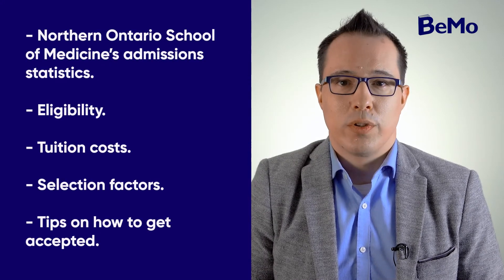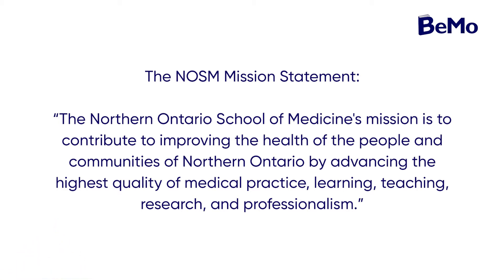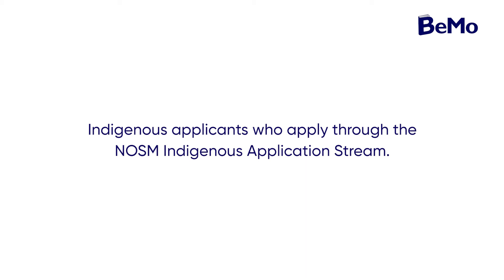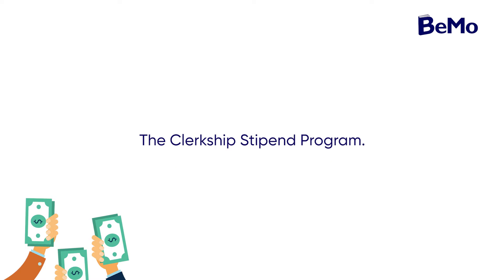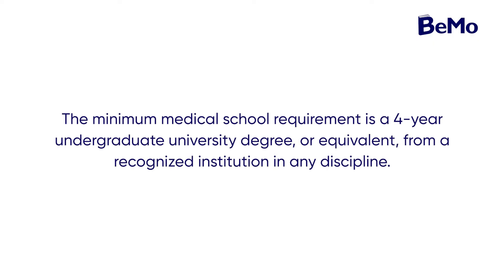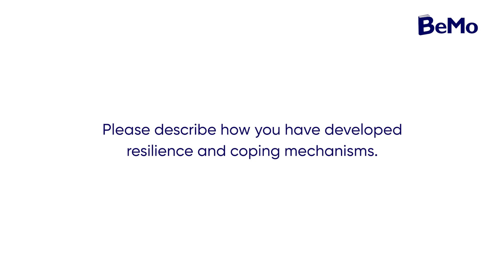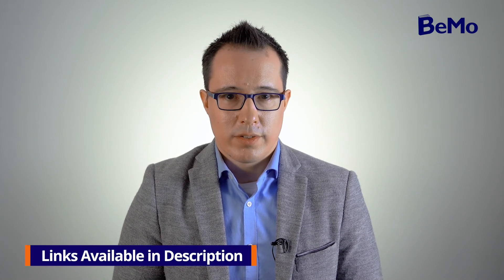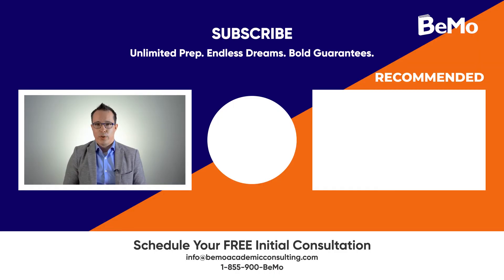Northern Ontario School of Medicine | The Definitive Guide | BeMo Academic Consulting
Are you interested in studying at the Northern Ontario School of Medicine?

MD program promotes the medical and educational interest of urban, rural, and remote Northern Ontario communities by welcoming anglophone and francophone applicants from all over Canada.

In this video, you will learn everything you need to know about the Northern Ontario School of Medicine’s admissions statistics, eligibility, tuition costs, selection factors, and tips on how to get accepted!

Chapters
00:00 - Intro
01:20 - About Northern Ontario School of Medicine
02:15 - Eligibility
03:21 - Tuition Costs and Funding Opportunities
03:21 - Tuition Costs
03:44 - Funding Opportunities
04:44 - Academic Curriculum
06:34 - Application Process and Timeline
06:49 - Selection Factors
06:58 - Recommended Course Work
07:10 - GPA
07:51 - MCAT and CASPer
07:56 - Autobiographical Sketch
08:54 - Supplementary Questions
09:47 - Reference Letters
10:20 - Interview Format
10:57 - Selection Process
11:26 - Acceptance and Waitlist Information

// Resources //

How to Get into Medical School With a Low GPA

How To Answer The Med School Personal Statement & Interview Question: "Why Do You Want To Be A Doctor?"

How To Answer The Med School Interview Question: “Tell Me About Yourself?”

The content has been developed based on the most recent publicly available data provided from the official university website. However, you should always check the statistics/requirements with the official school website for the most up-to-date information. You are responsible for your own results.